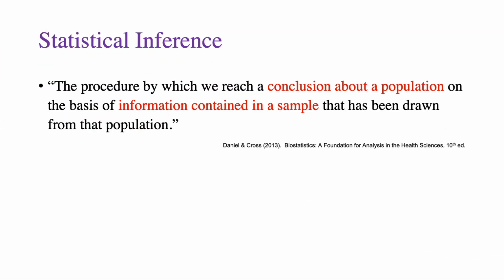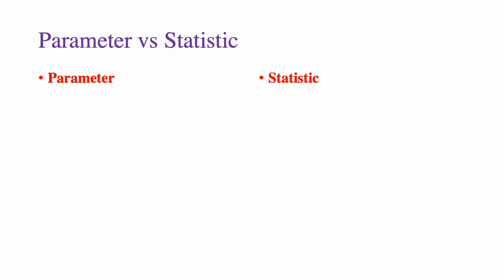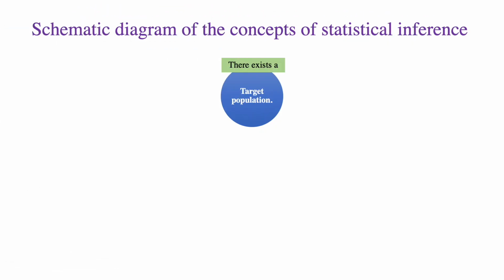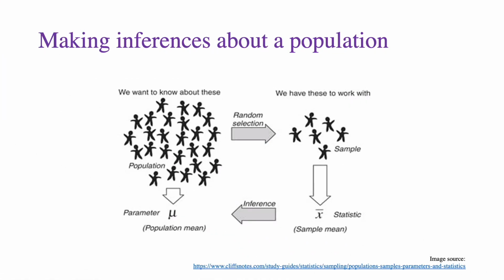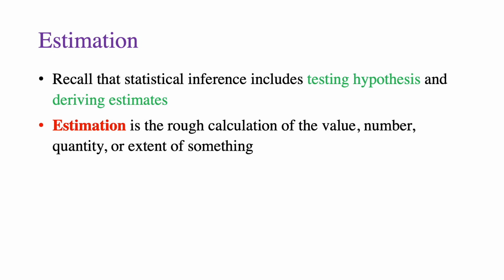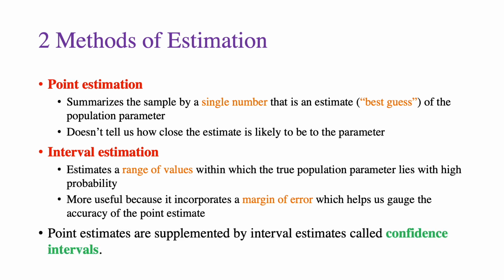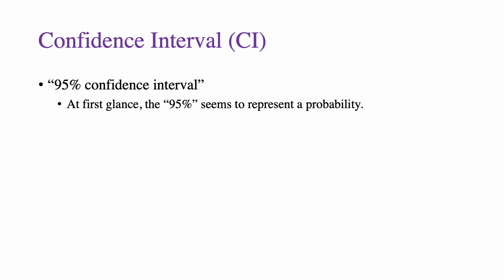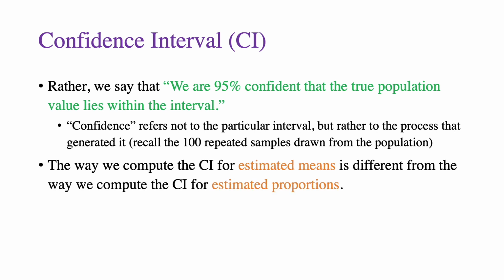MEDRES2 – Statistical Inference (11 March 2020)